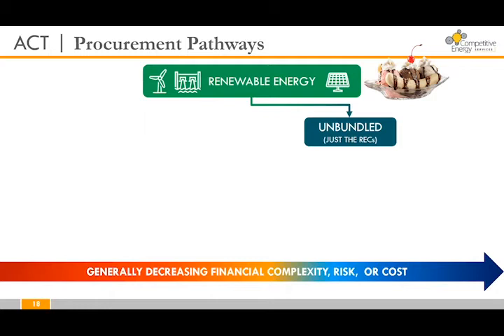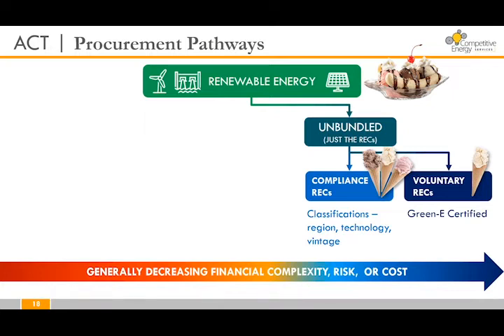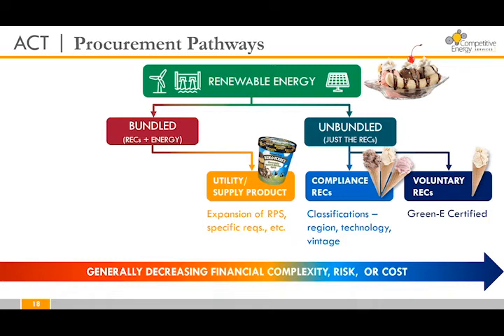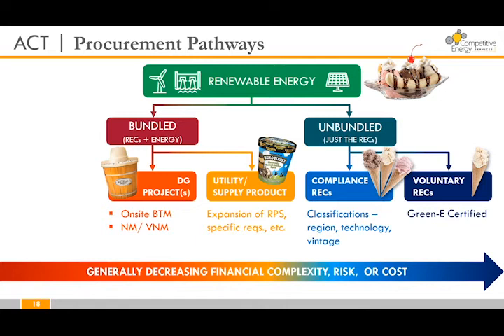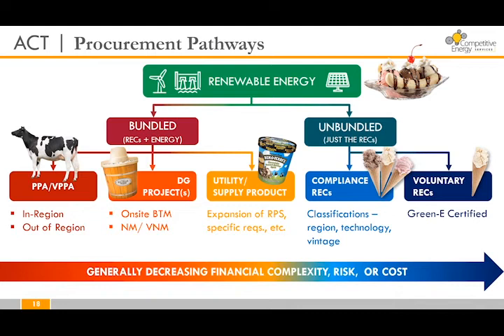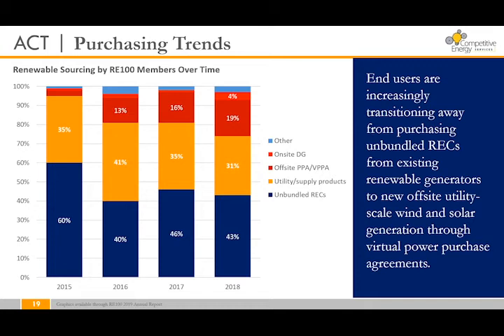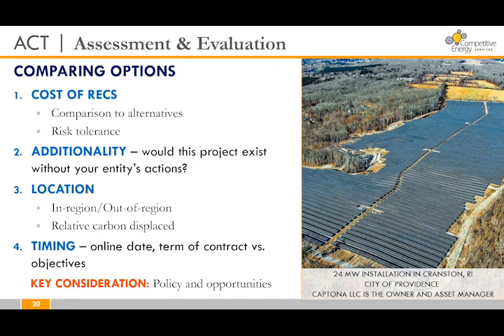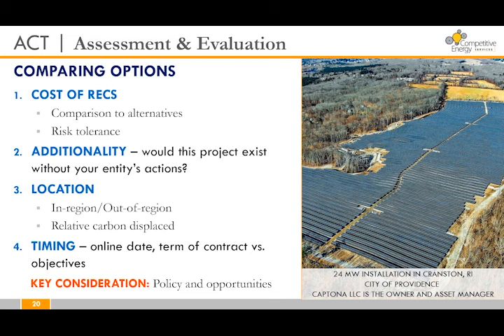CES University: Making Sense of Renewable Energy Options (with Ice Cream!)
In this CES University installment, Managing Director of Renewables, Matt Gamache, covers a simple, yet comprehensive, overview of renewable options for organizations looking at developing a renewable electricity strategy.  In this video, all these options are compared to purchasing ice cream, because it’s summer and why not? In addition, we highlight the economic and environmental tradeoffs that accompany each option and also review current trends in renewable purchasing in the U.S., to compare how organizations are currently purchasing renewables. Finally we close with some useful metrics to assess and evaluate options. Here at CES, we're just doing our best to keep everyone cool during these hot summer days!